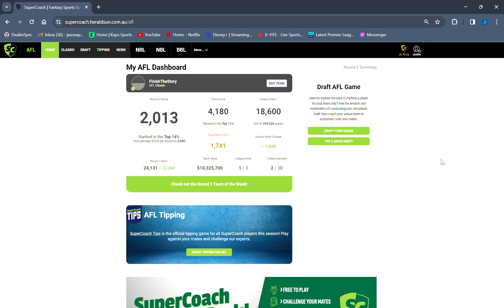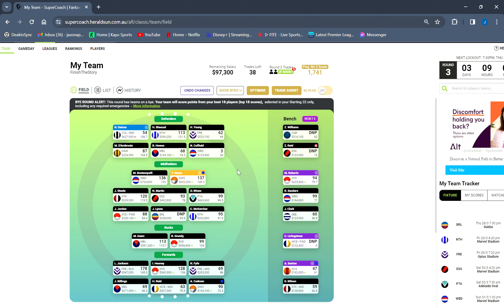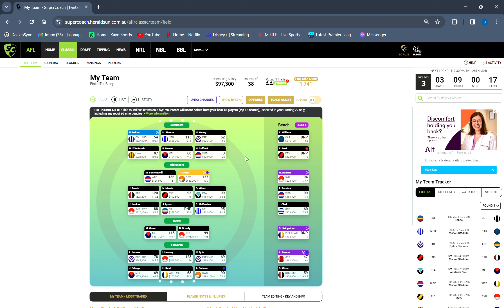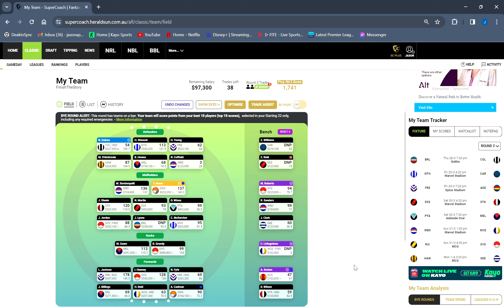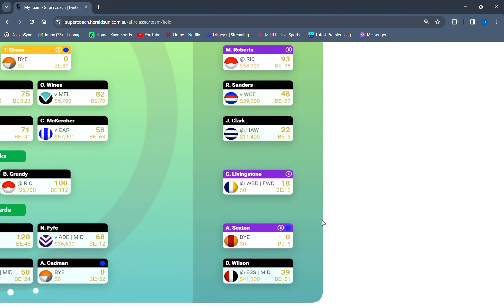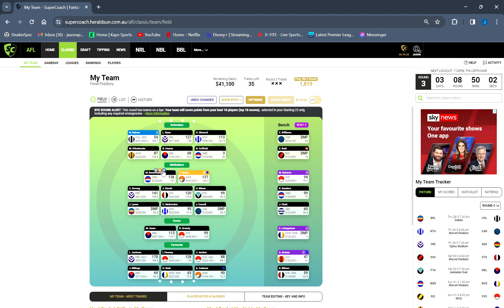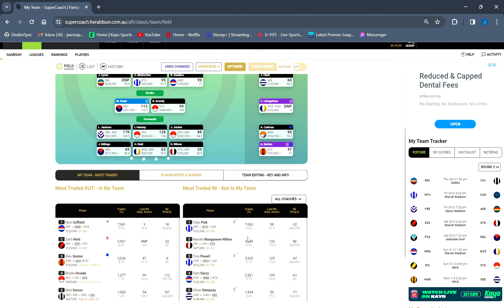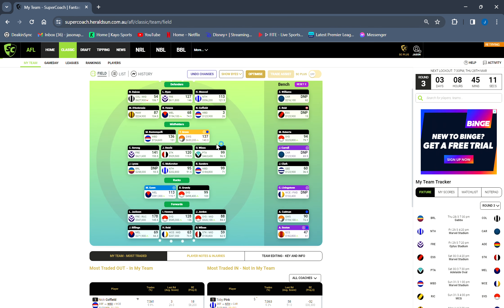Goodbye Young and Martin - Round 2 Team Review